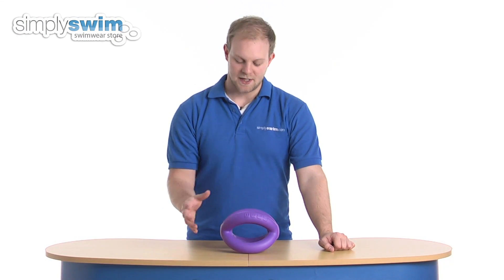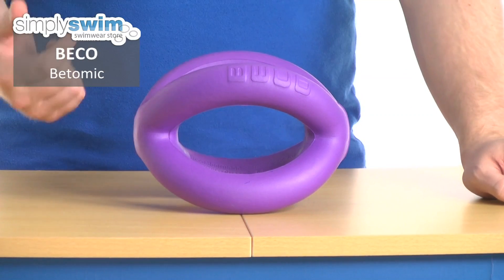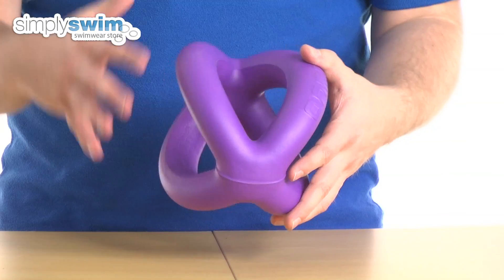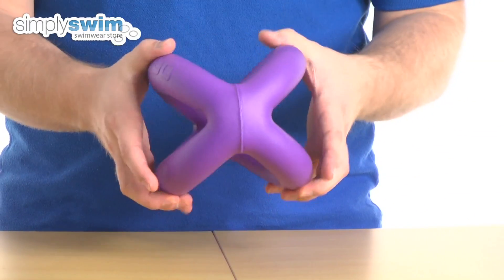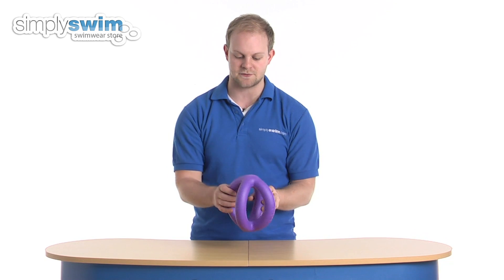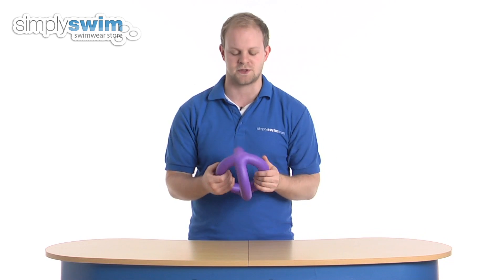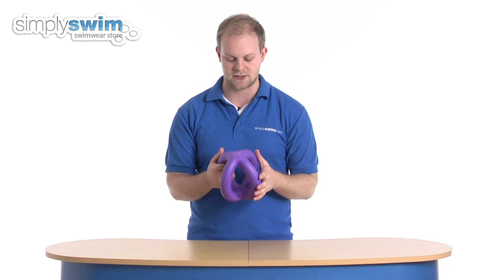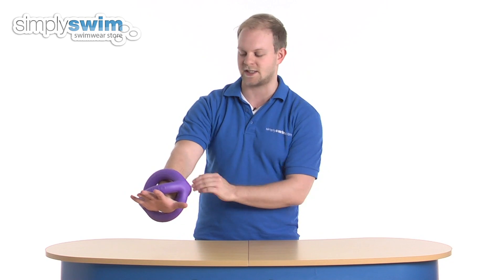BECO Betomic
The BECO Betomic is ideal for aquatic fitness or rehabilition. It comes in three different colours.